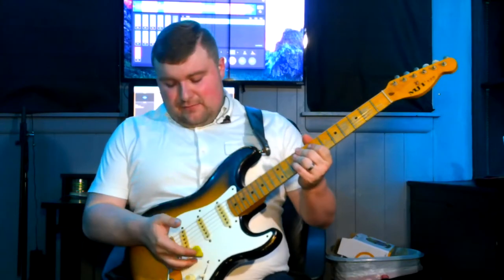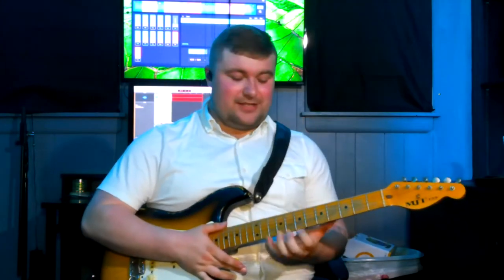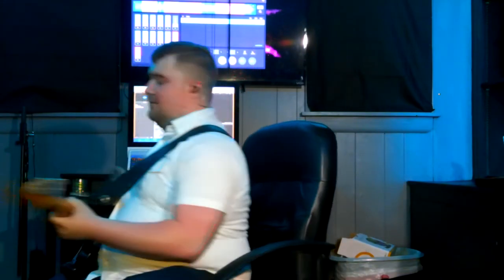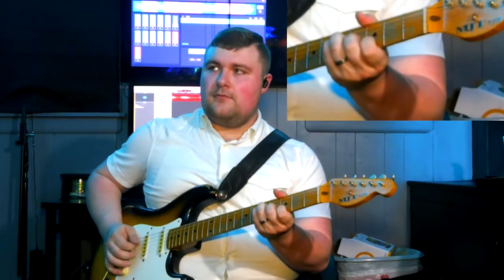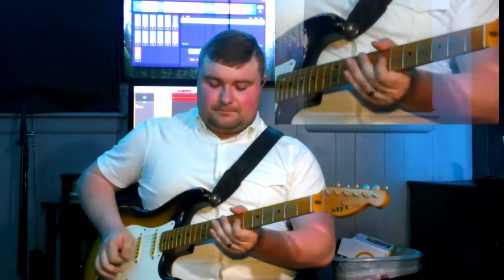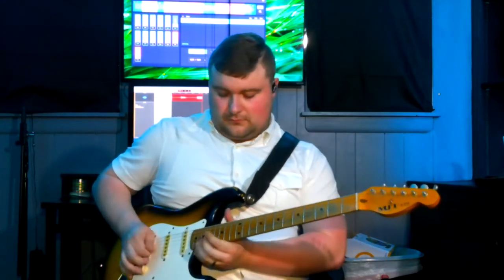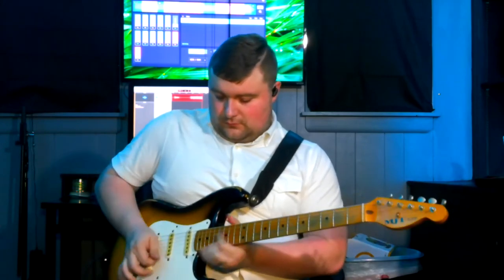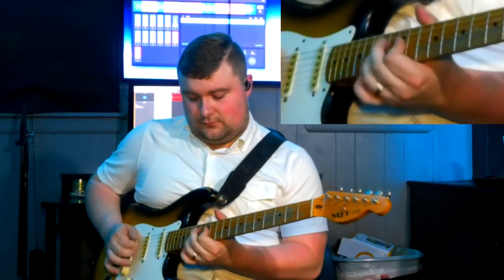"The Way" by FC Worship Lead Guitar Tutorial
Gear used:
Custom MJT VTS "Strat" with Dimarzio Area 58 and 61 Pickups
Line 6 Firehawk FX